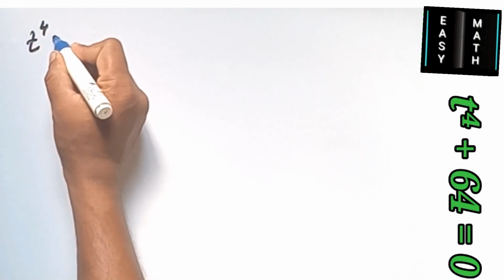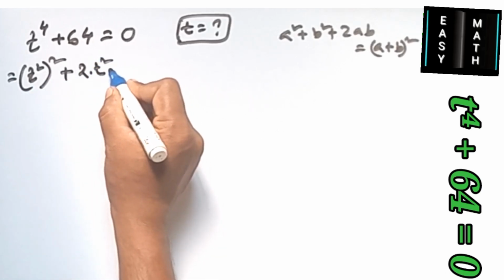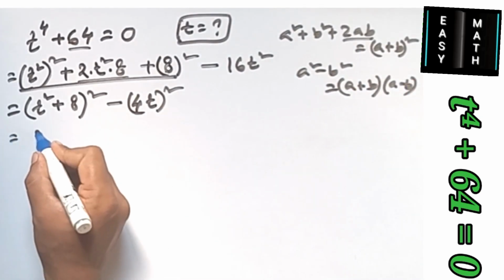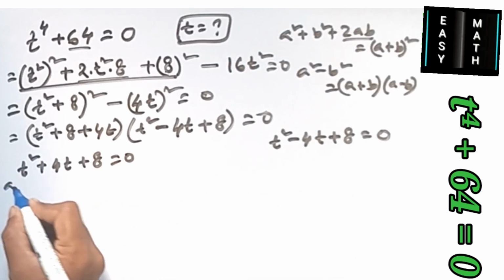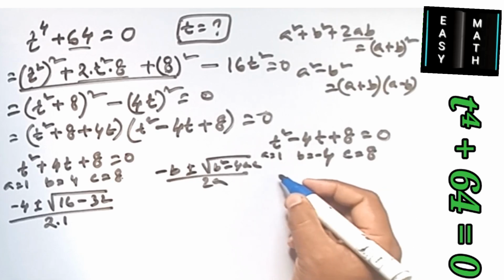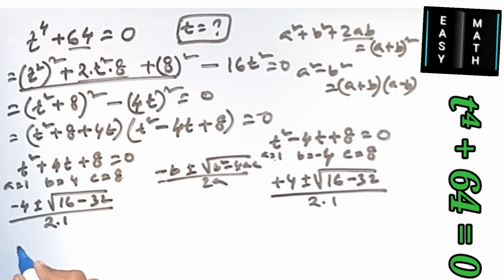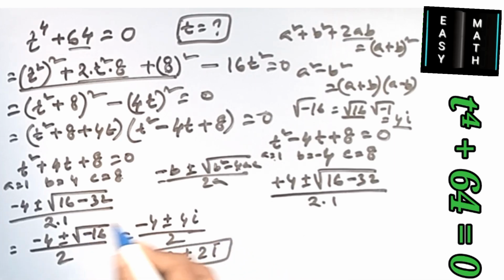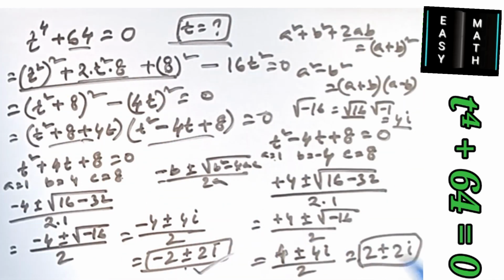How to solve this exponential equation ● Competitive exams preparation ● math tutorial ● learning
Welcome ,
            This math problem will enhance your understanding of algebra expressions and mathematical problem solving skills